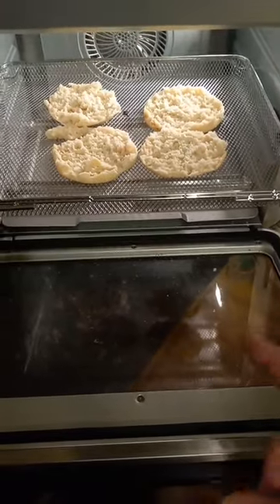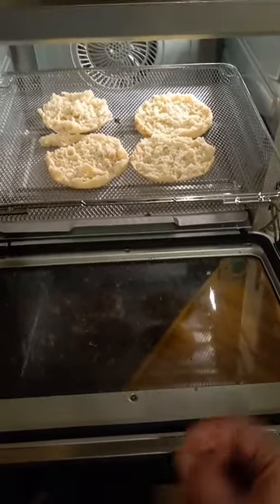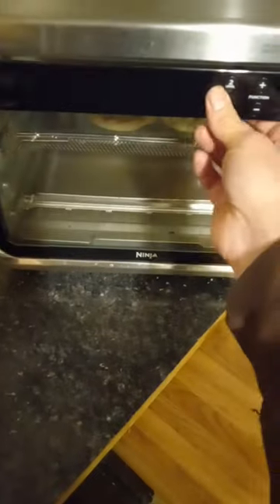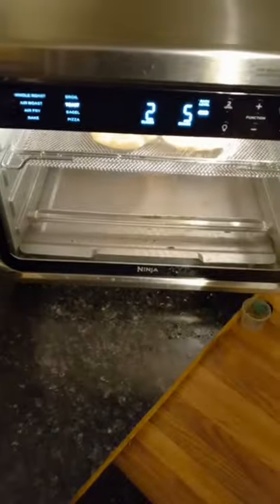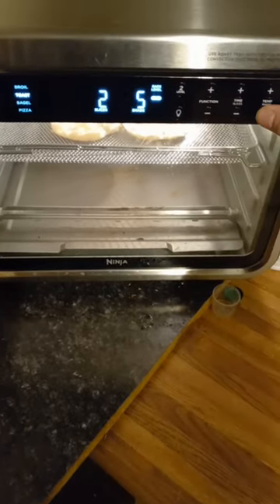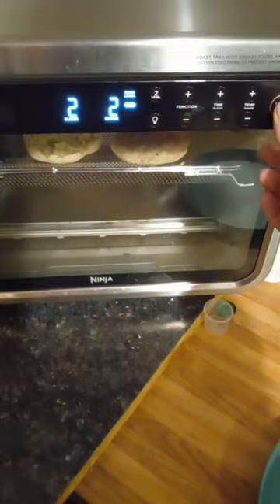ENGLISH MUFFINS in the Ninja Foodi XL PRO Toast Test